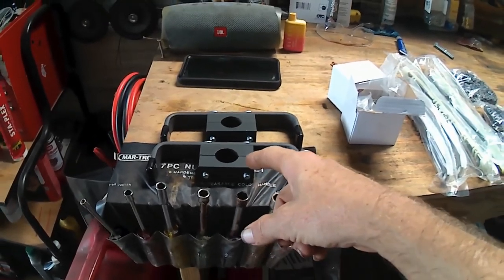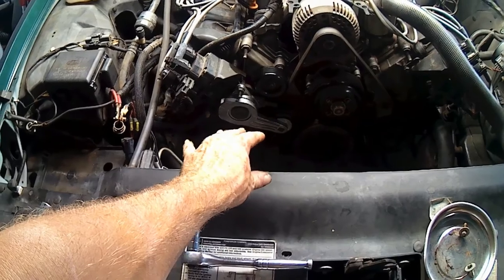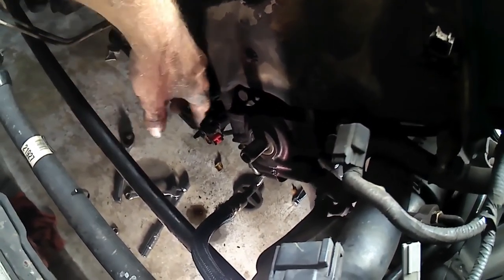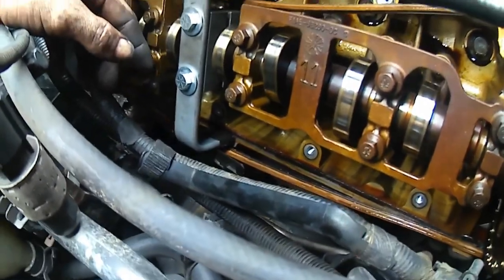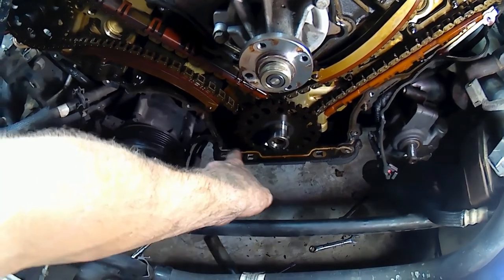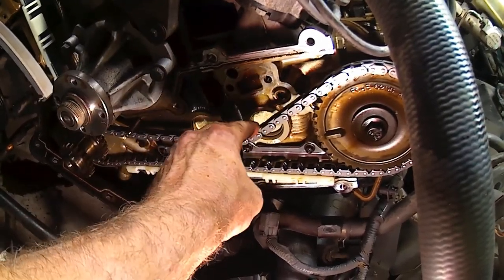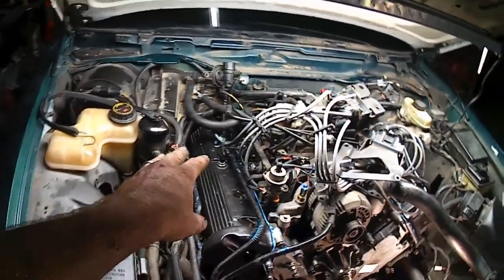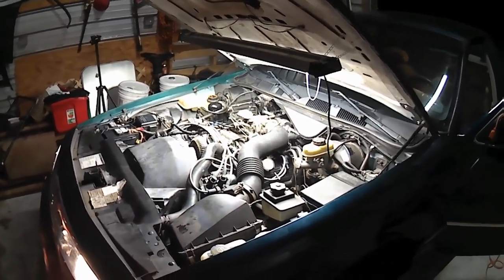2nd gen 4.6l Ford timing chains, Guides and, Tensioners replacement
Full walkthrough of the timing chain job on our crown vic. Pretty time consuming and the valve covers a real pain but other than that not a very hard job. Very doable in a weekend. I had about 16ish hours involved. Of course, I had a valve cover leak to tear back into as well.

That Sunny Day · Kronicle
That Sunny Day